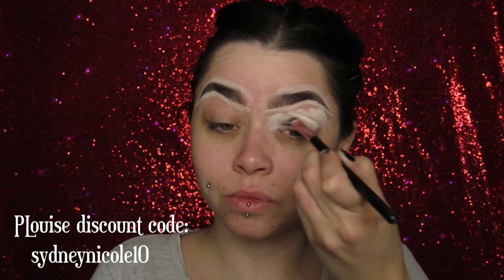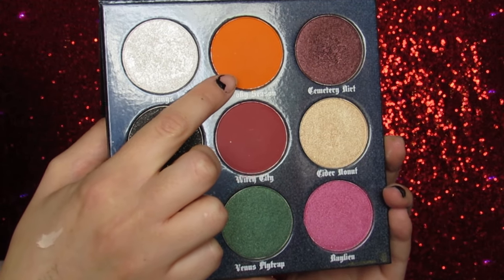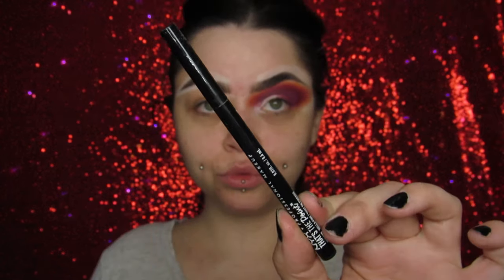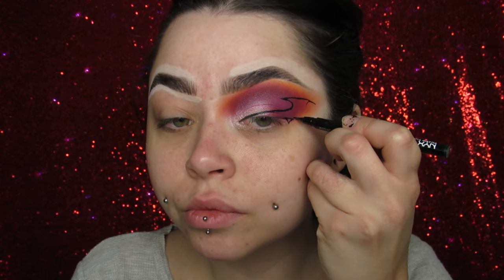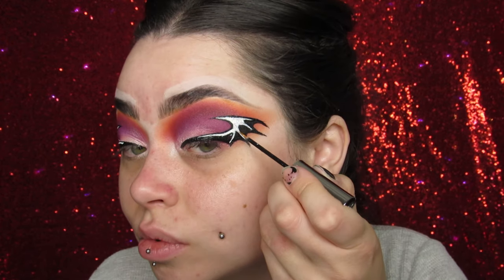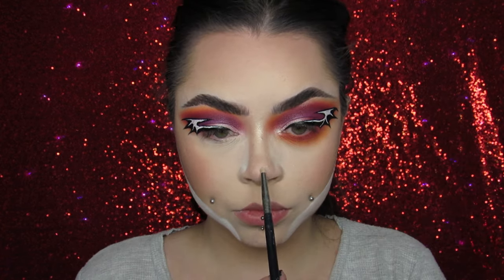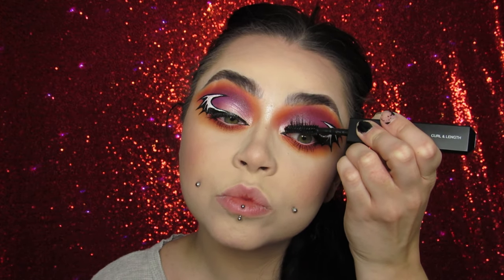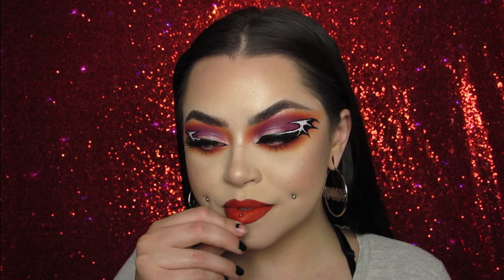Bat Wing Liner 🎃 GLAM-O-WEEN SERIES | Sydney Nicole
HAPPY HALLOWEEN! September 1st starts the first day of Autumn AND Halloween for me, lmao! I have a ton of new stuff headed your way these next 2 months!
Make sure you check out the @a.l.i.e.n.c.o.s.m.e.t.i.c.s x @bayleemadisonmakeup Eyeshadow Palette launching on September 10th!

HORROR earrings from @mysticumluna
SOCIALS 👇🏻
🎃 I post daily on Instagram! Check me out @sydneynicoleaddams
🎃 Like my Facebook page: Sydney Nicole's Makeup
Code: voodoobarbiedoll
🎃 Angel Empire Cosmetics @angelempirecosmetics
Code: voodoobarbiedoll
Code: SYDNEY
- Alien Cosmetics x Baylee Madison (@bayleemadisonmakeup) Eyeshadow Palette
- NYX Cosmetics Hella Fine That's the Point Liner and White Epic Wear Liner
- Huda Beauty Hot Sauce Matte & Metal Liquid Shadow
- Colourpop Exit Creme Gel Liner
- Sigma Beauty Lash Fan Brush to highlight brow bone
- Chrissys Lashes (@chrissyslashes) Frog Legs Lashes
- Wicked Sisters Cosmetics Hocus Pocus Liquid Lipstick